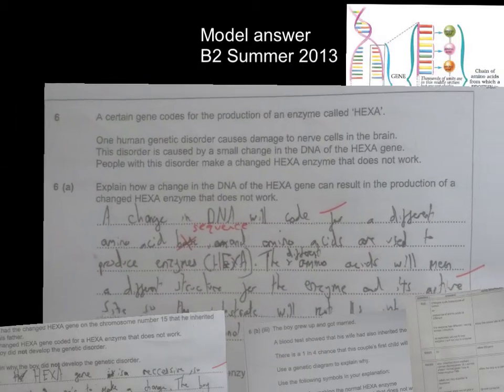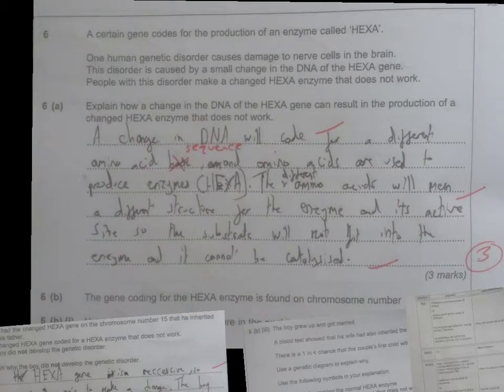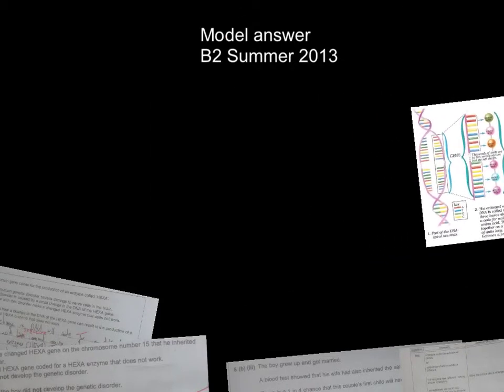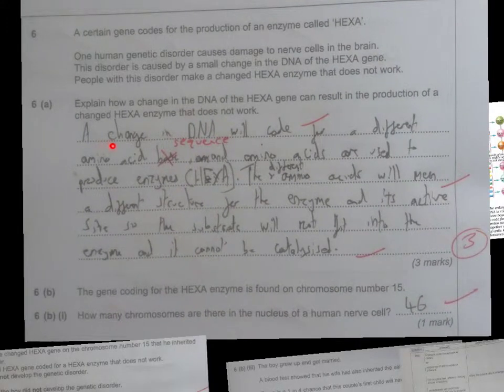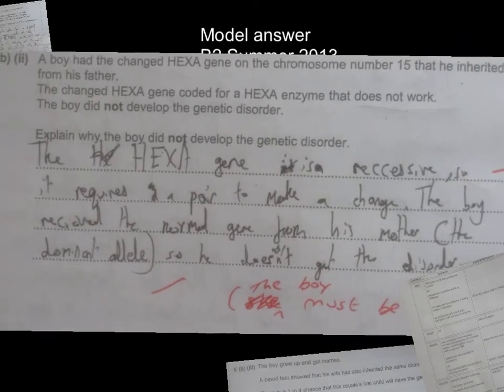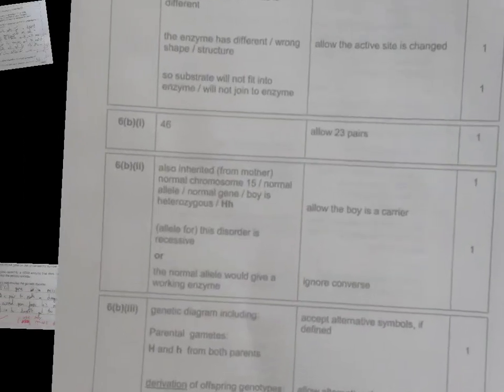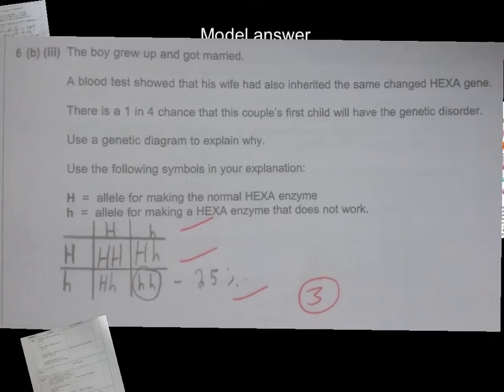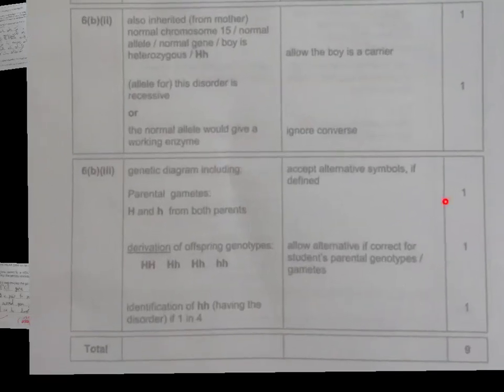Model question on Hexa gene B2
hexa gene